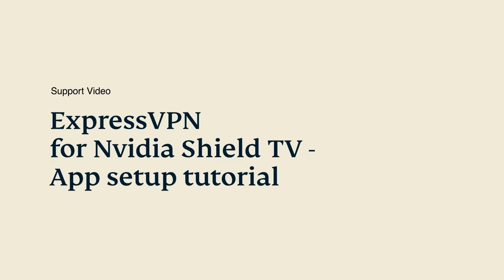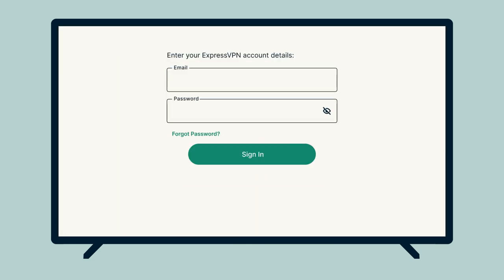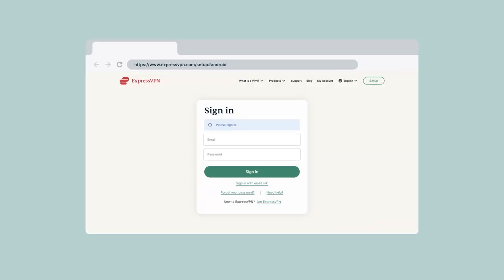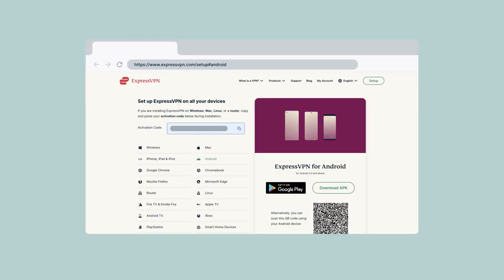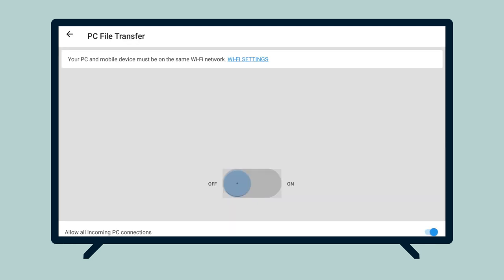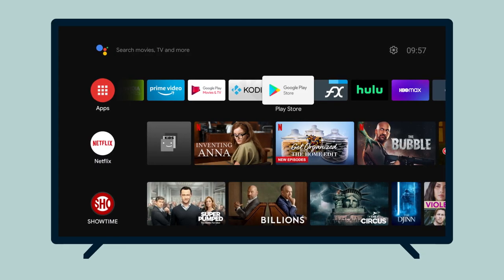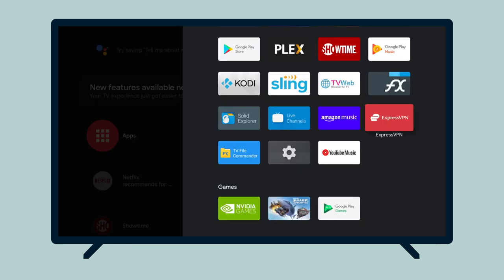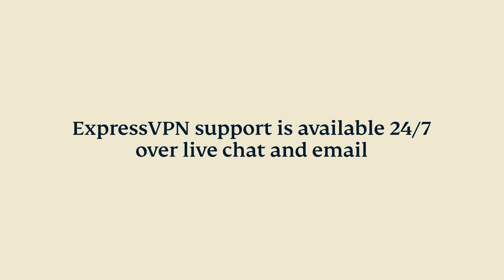How to set up ExpressVPN on your Nvidia Shield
This tutorial will show you how to set up the ExpressVPN app on your Nvidia Shield TV or Shield TV Pro. To see written versions of these instructions,

To follow these instructions, you will need an active ExpressVPN subscription and a version of Nvidia Shield running Android 5.0 or more. If you require help at any time, our Support team is available 24/7 via live chat and email.

Your subscription includes ExpressVPN apps for all other devices, too, including Windows, iOS, Mac, Android, Linux, and routers. You’ll be able to choose from more than 160 VPN server locations around the world to get a different IP address and enjoy a smoother and safer online experience.